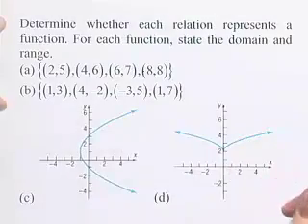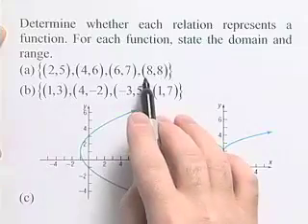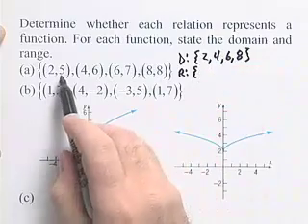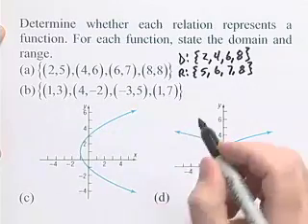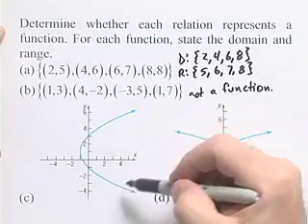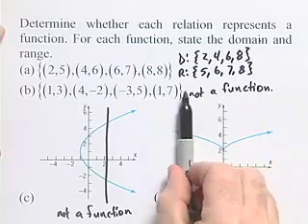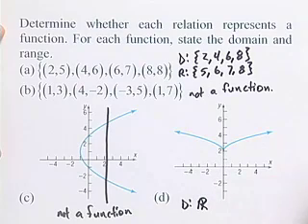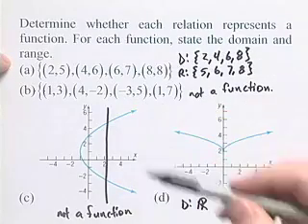Ch.1_#1_ChapterTestPrepVideos_Sullivan_PrecalcRT.CTF.2e.mov